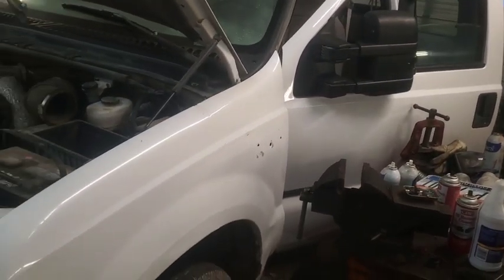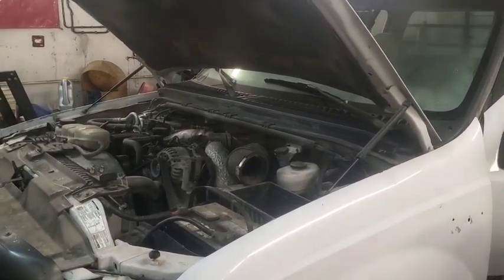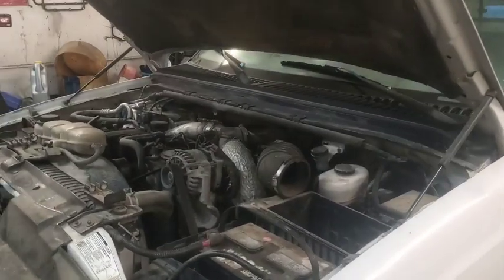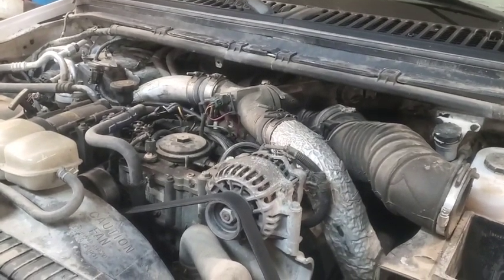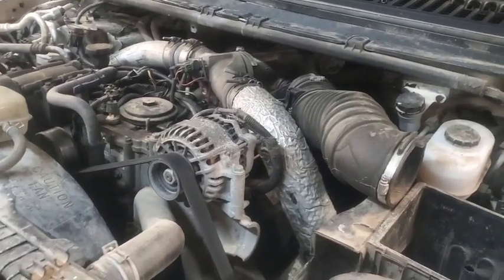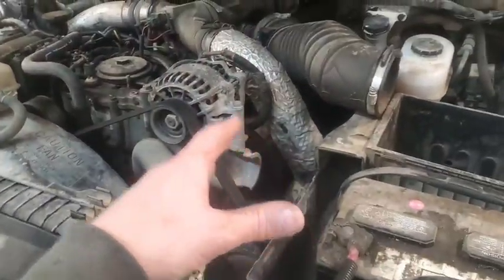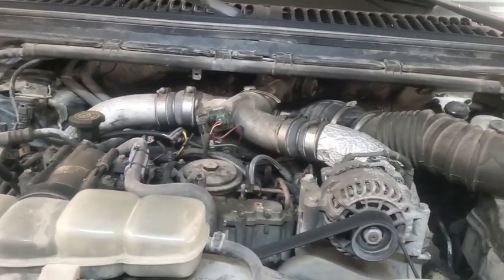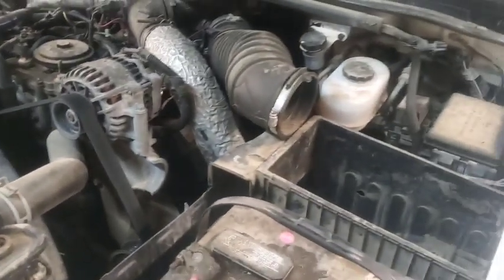7.3L Powerstroke: Losing Low Pressure Oil. Is It a Serious Problem? Part One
Here I bring you along with troubleshooting to find out how serious a problem we have with this engine.